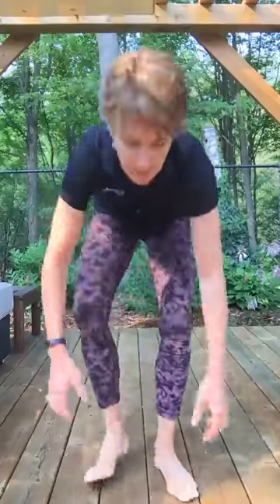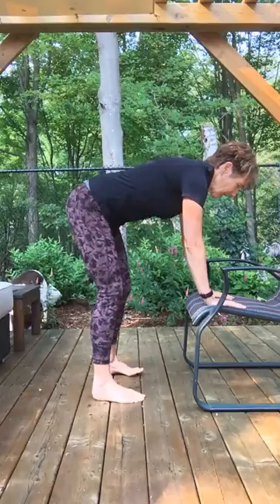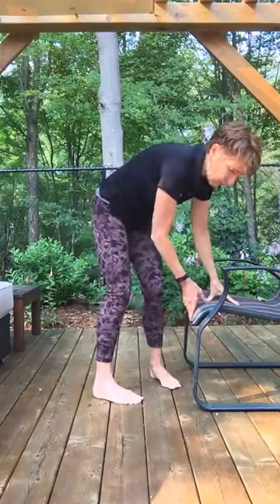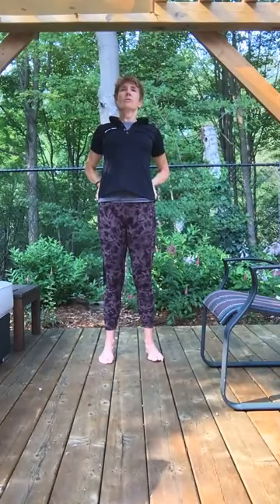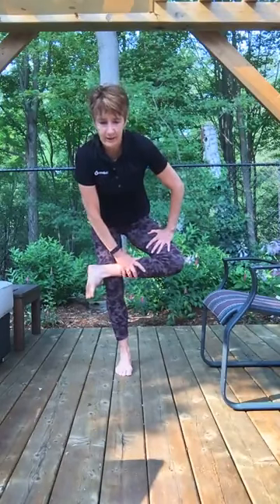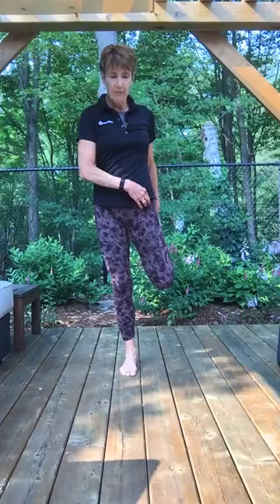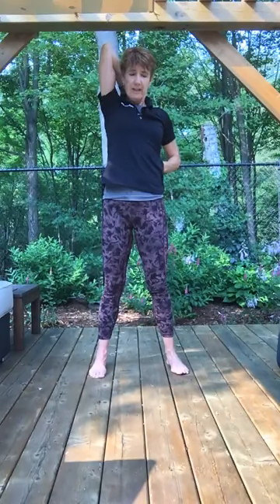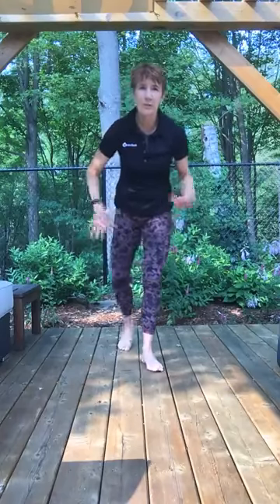Mindful Movement with Lindsay - July 19th, 2021